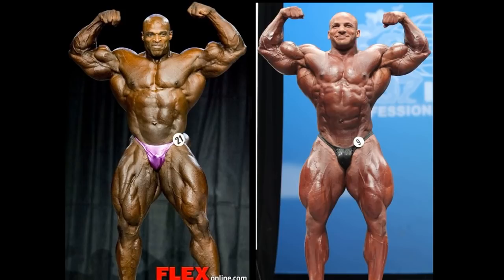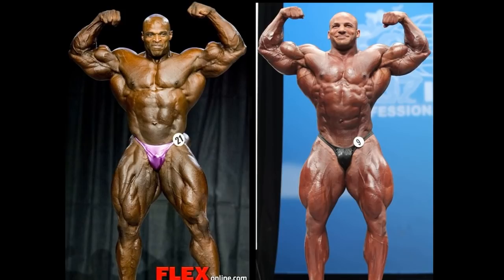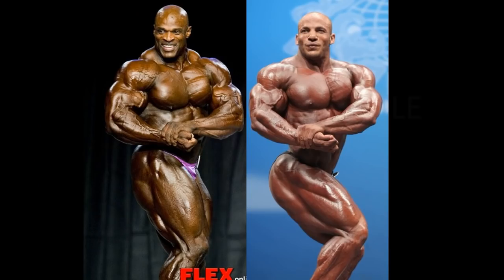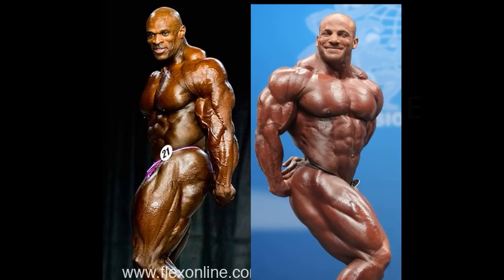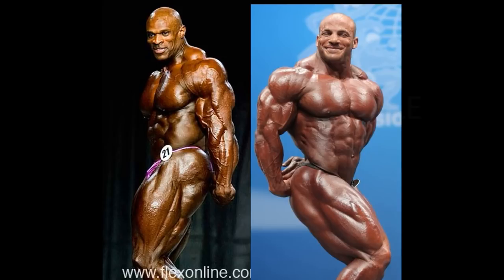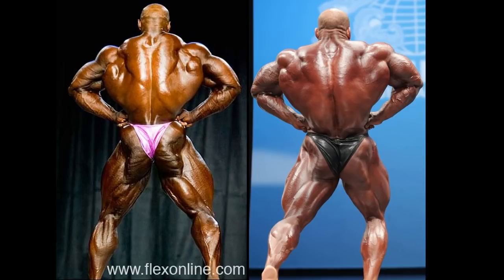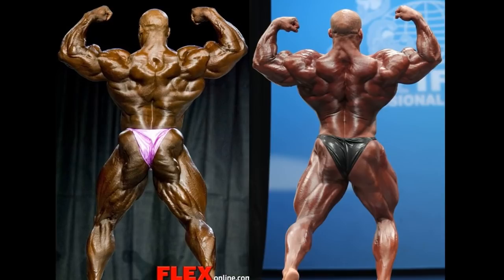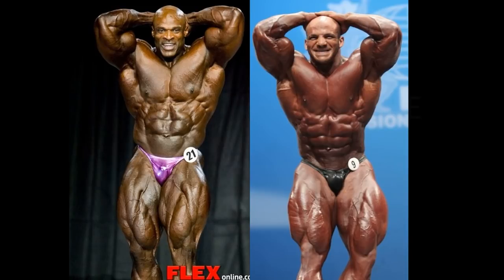Ronnie Coleman(2005) vs Big Ramy(2014)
This is a fan requested comparison between Ronnie Coleman and Big Ramy.